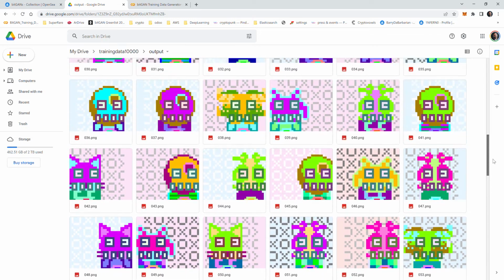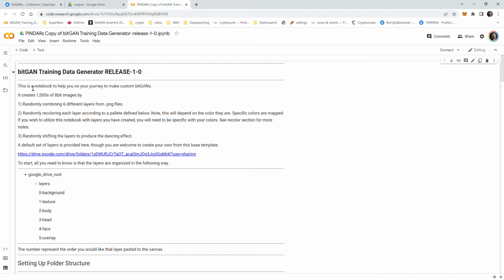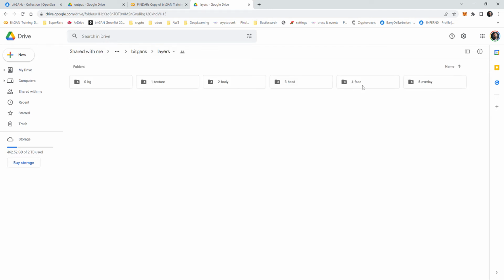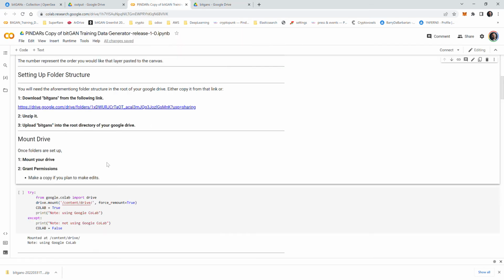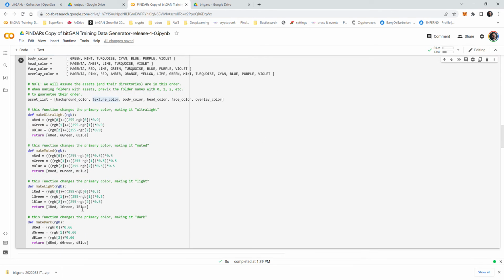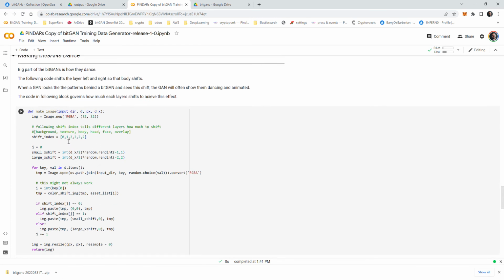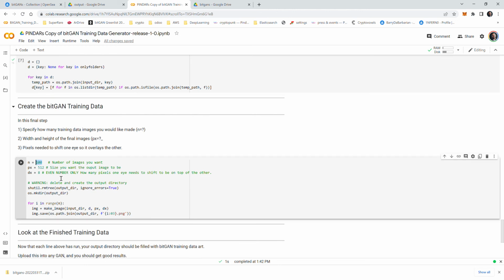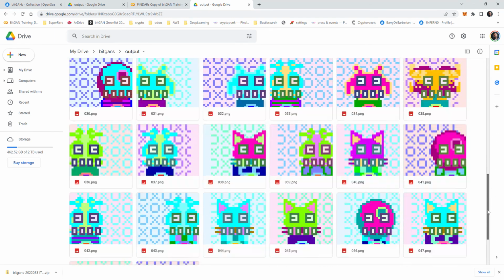How To Procedurally Generate bitGAN Training Data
Tutorial on how to make bitGAN Training Data using Higgsbelly and Ricky's Google Collab Notebook.  This training data can be passed into any GAN to make bitGANs with all the qualities that make a bitGAN a bitGAN.